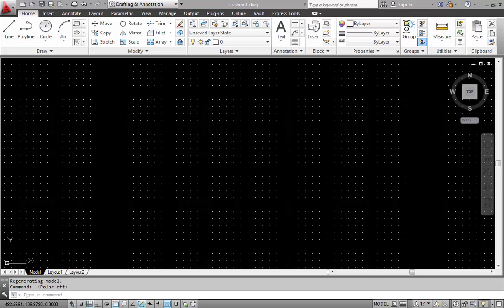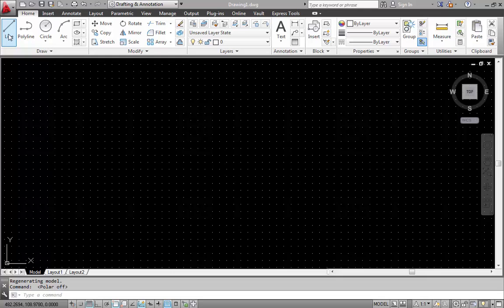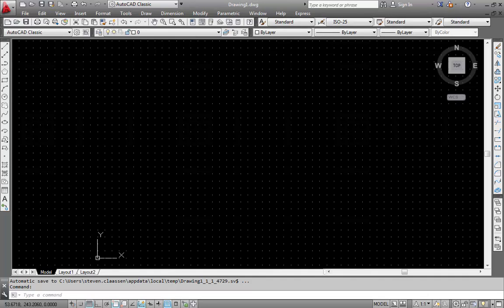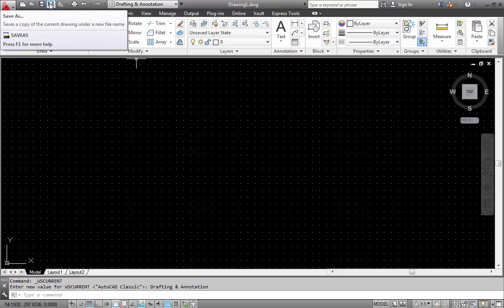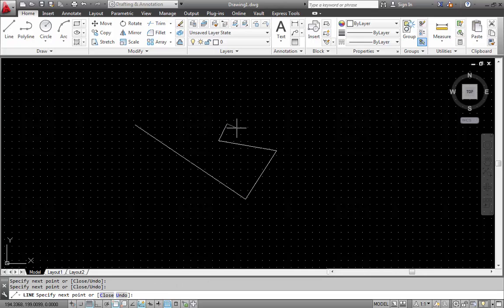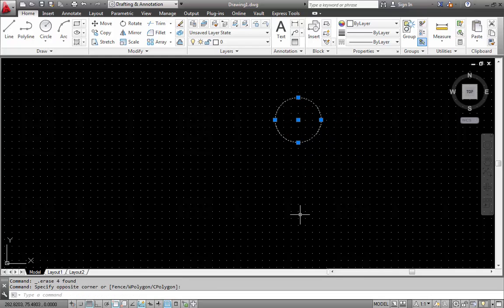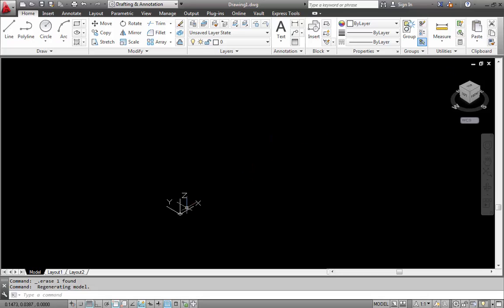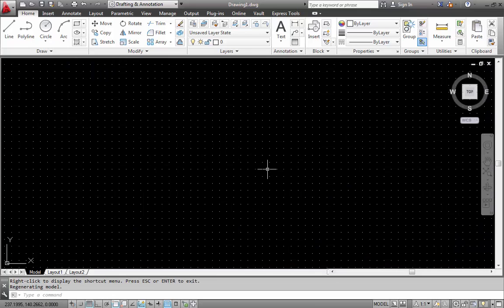2 1 CAD Program Interface MCAD